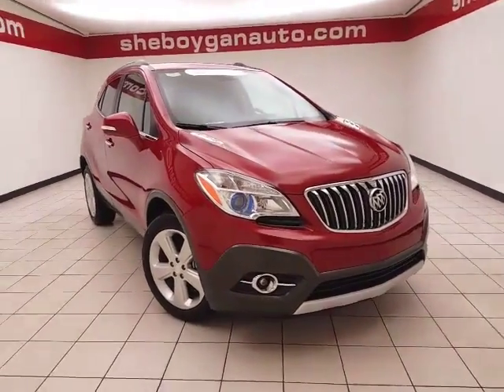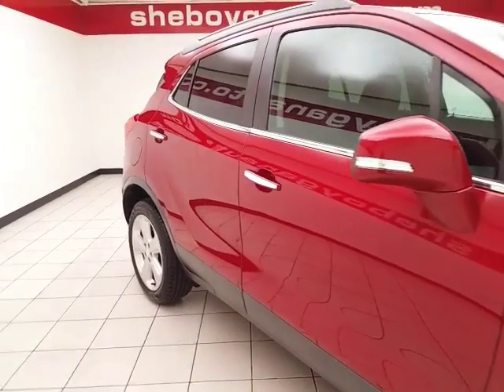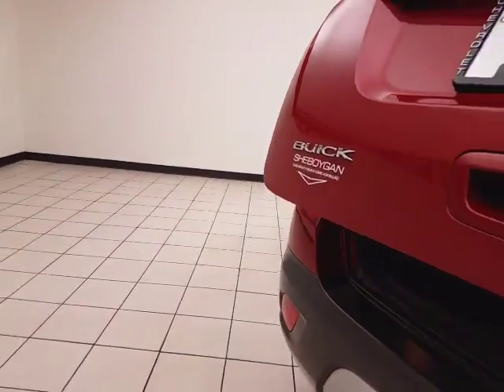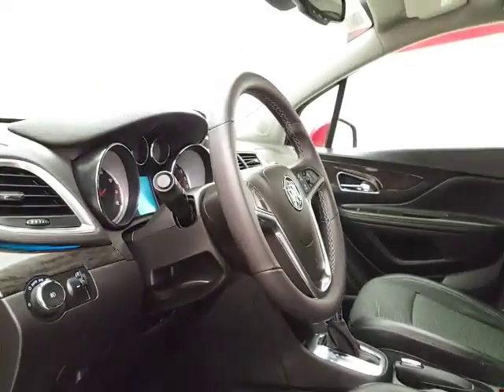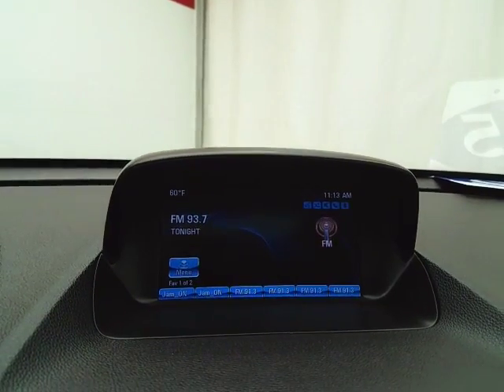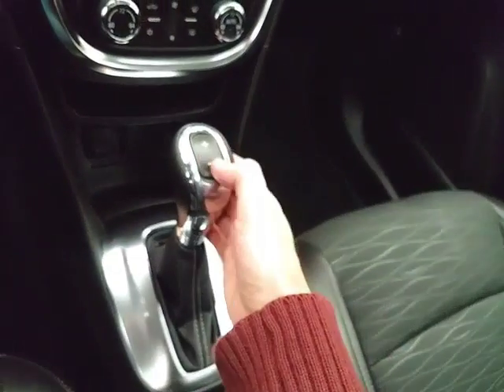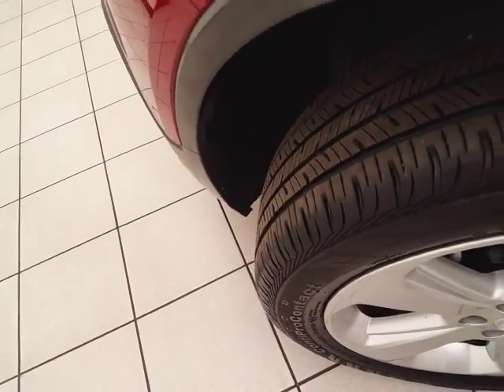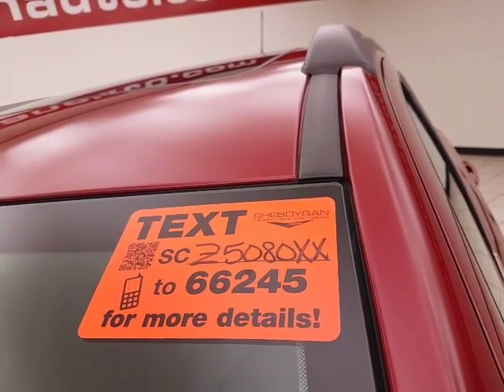Certified 2015 Buick Encore Oshkosh WI Sheboygan, WI Z5080XX - SOLD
Year: 2015
Make: Buick
Model: Encore
Trim: Convenience
Engine: 1.4L 4 cyls
Transmission: Automatic 6-Speed
Mileage: 4179
Stock #: Z5080XX
VIN: KL4CJFSB8FB209179
Gently used. Low miles mean barely used. Looking for an amazing value on a superb 2015 Buick Encore? Well this is IT! GM Certified Pre-Owned means you not only get the reassurance of a 12mo/12000-Mile Bumper-to-Bumper limited warranty but also an Exclusive CPO Maintenance Plan up to a 6-Year/100000-Mile $0 Deductible Fully Transferable Powertrain Limited Warranty a 172-point inspection/reconditioning 24/7 roadside assistance Courtesy Transportation 3-Day/150-Mile Customer Satisfaction Guarantee 3 month trial OnStar Directions & Connections Service if available SiriusXM Radio 3mo trial if available and a vehicle history report. This terrific Buick is one of the most sought after used vehicles on the market because it NEVER lets owners down. This Encore is nicely equipped with features such as 120-Volt Power Outlet 2-Way Manual Front Passenger Seat Adjuster 4-Wheel Disc Brakes 6 Speakers 6-Way Power Driver Seat Adjuster ABS brakes Air Conditioning Alloy wheels AM/FM radio: SiriusXM Auto-Dimming Inside Rear-View Mirror Auto-dimming Rear-View mirror Automatic temperature control Blind spot sensor Brake assist Bumpers: body-color CD player Compass Delay-off headlights Driver door bin Driver vanity mirror Driver's Seat Mounted Armrest Dual front impact airbags Dual front side impact airbags Dual-Zone Automatic Climate Control Electronic Stability Control Emergency communication system Front anti-roll bar Front Bucket Seats Front dual zone A/C Front Fog Lamps Front fog lights Front reading lights Front wheel independent suspension Fully automatic headlights Heated door mirrors Illuminated entry Knee airbag Leather steering wheel Low tire pressure warning MP3 decoder No Accidents Occupant sensing airbag One Owner Outside temperature display Overhead airbag Panic alarm Passenger door bin Passenger vanity mirror Power door mirrors Power driver seat Power steering Power windows Premium audio system: IntelliLink

Address:
3400 S. Business Drive